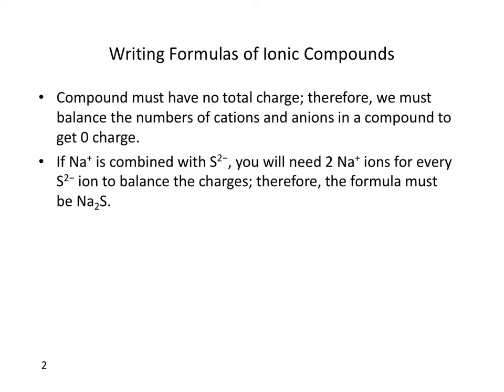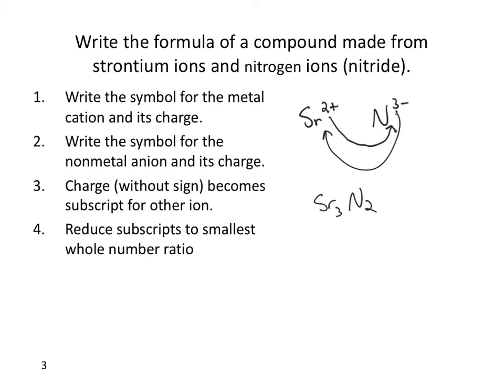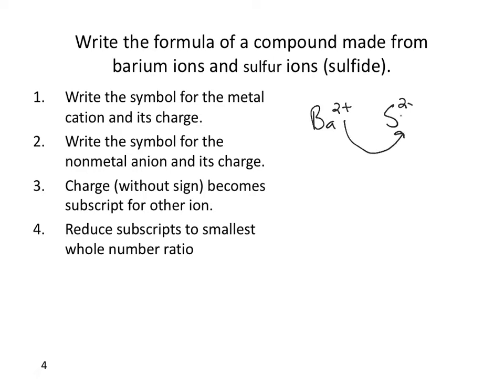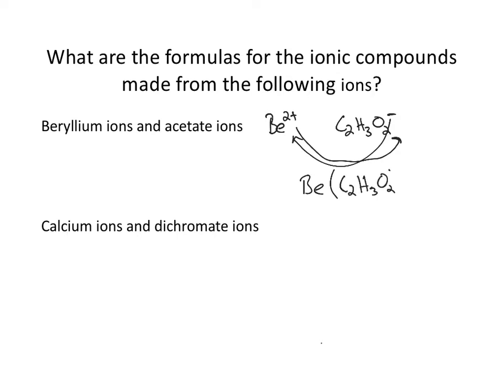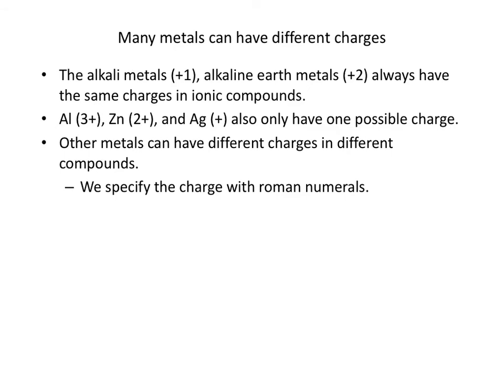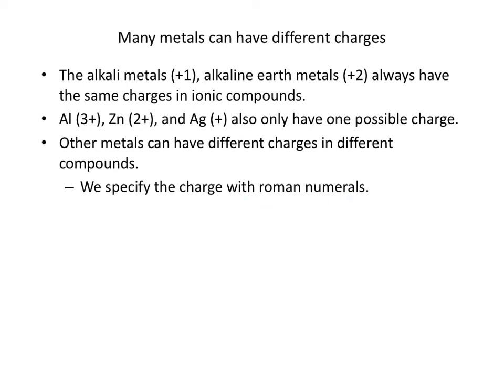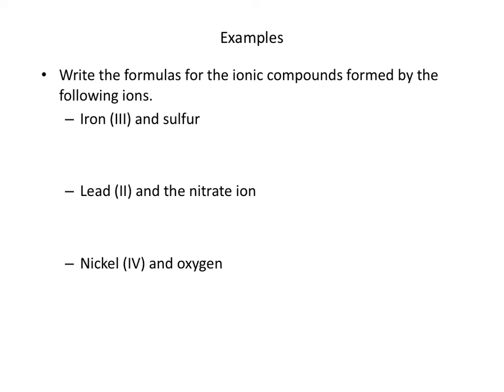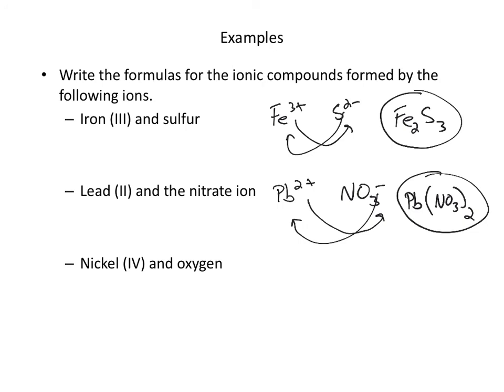Ion charges and ionic compounds